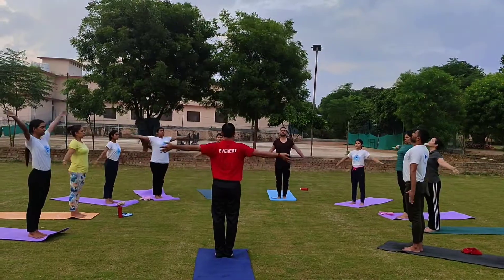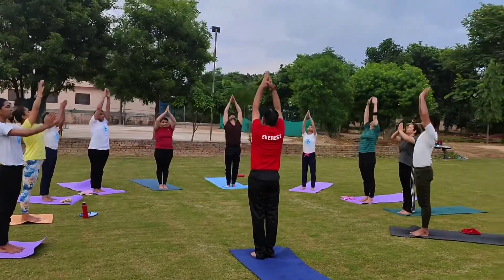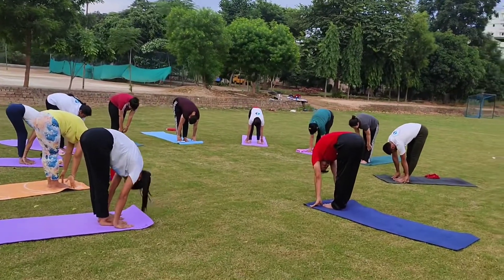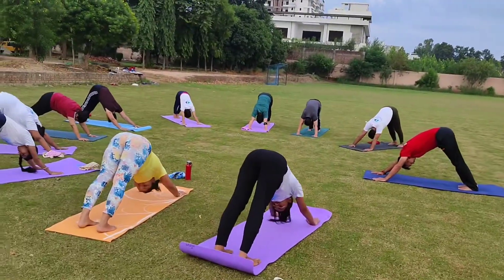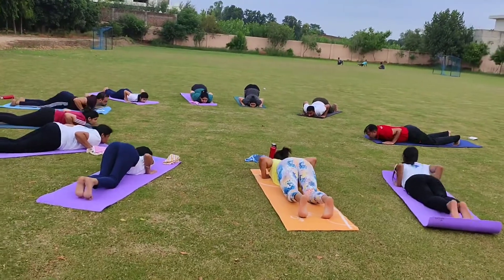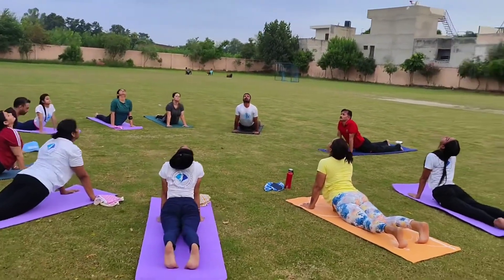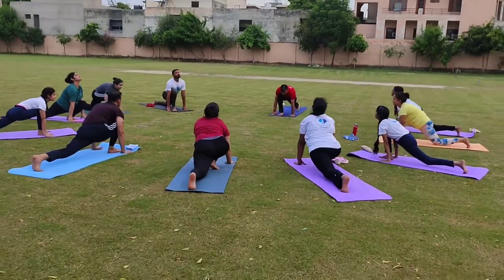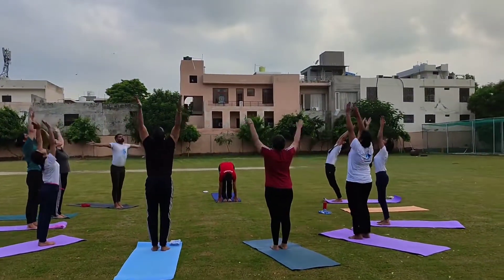Beautiful outdoor session | Everests Sports Academy By Sanjeev tyagi | Everest Yoga Institute